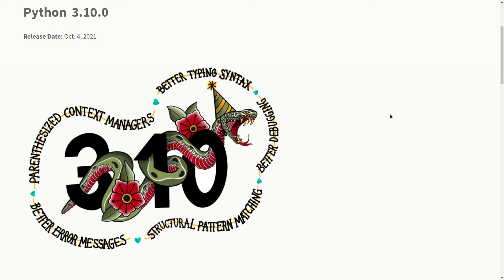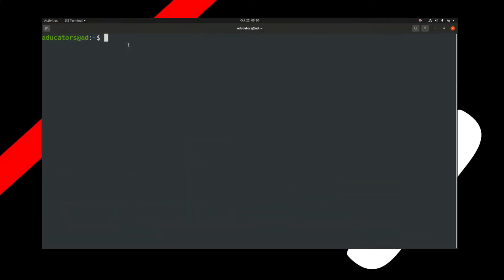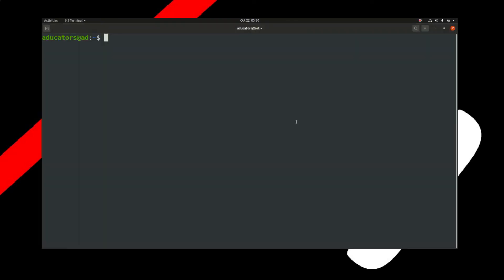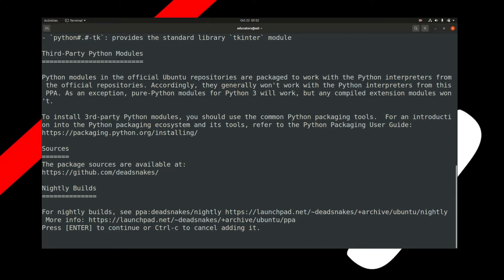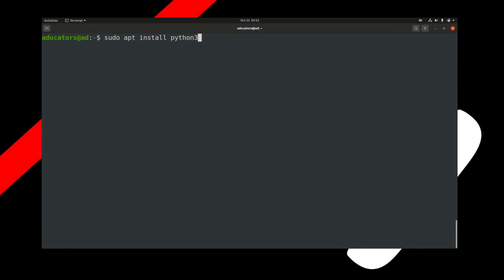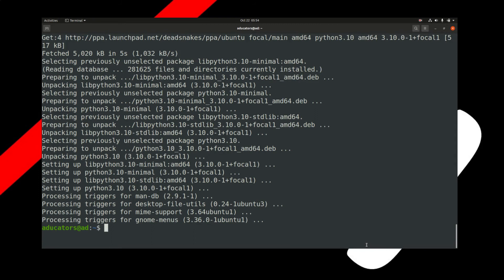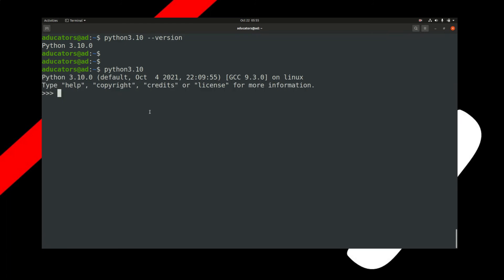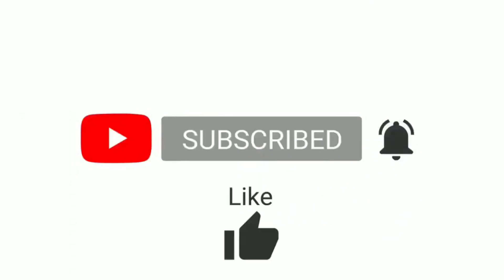Python 3.10 LINUX installation | Ubuntu/Mint | aducators.in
Hi aducatee,

ABOUT
This video is covering installation process of Python version 3.10, which is the latest stable release at the point of uploading this video. Python 3.10.0 is the newest major release of the Python programming language, and it contains many new features and optimizations.

Among the new major new features and changes so far:

PEP 623 -- Deprecate and prepare for the removal of the wstr member in PyUnicodeObject.
PEP 604 -- Allow writing union types as X | Y
PEP 612 -- Parameter Specification Variables
PEP 626 -- Precise line numbers for debugging and other tools.
PEP 618 -- Add Optional Length-Checking To zip.
bpo-12782: Parenthesized context managers are now officially allowed.
PEP 632 -- Deprecate distutils module.
PEP 613 -- Explicit Type Aliases
PEP 634 -- Structural Pattern Matching: Specification
PEP 635 -- Structural Pattern Matching: Motivation and Rationale
PEP 636 -- Structural Pattern Matching: Tutorial
PEP 644 -- Require OpenSSL 1.1.1 or newer
PEP 624 -- Remove Py_UNICODE encoder APIs
PEP 597 -- Add optional EncodingWarning

COMMANDS USED
1. Repository
sudo add-apt-repository ppa:deadsnakes/ppa

2. Update

3. Install Python 3.10
sudo apt install python3.10

TIME STAMPS
00:00 - Channel Intro
00:08 - Introduction
00:23 - Start by opening terminal
00:52 - Adding ppa
01:46 - Installing Python
02:25 - Testing installation
03:02 - Binding up!

SETUP
Camera   : No
Backdrop  : No

Operating System : Ubuntu 20.04 (LTS)

Laptop   : Lenovo ideapad 320  (i5-7)
Microphone  : BOYA-M1

Screen Recording : Kazam
Editing   : Shotcut